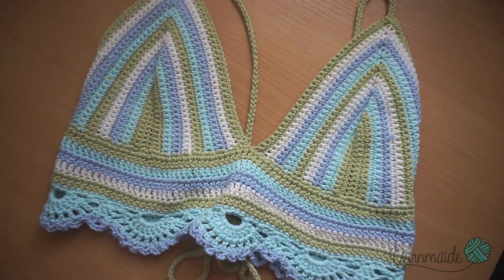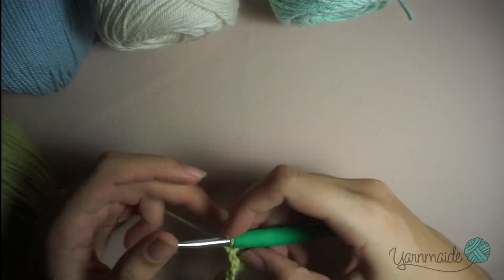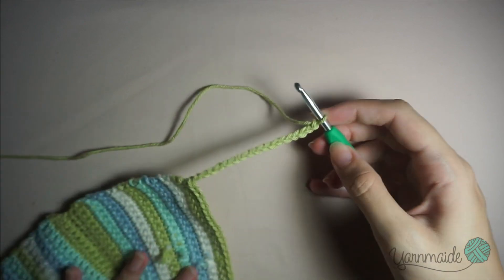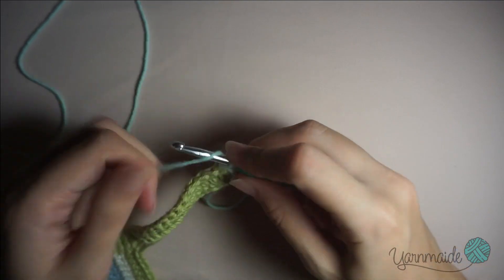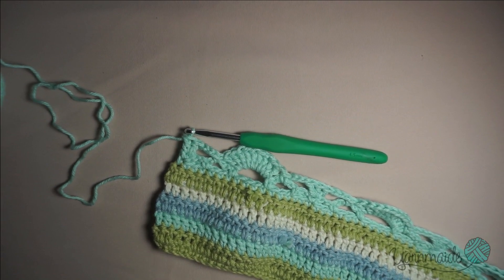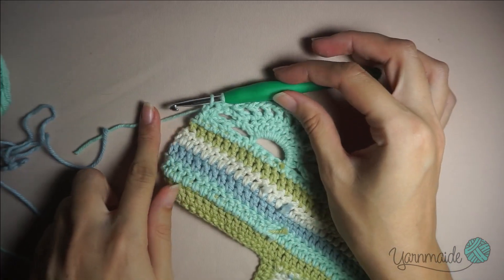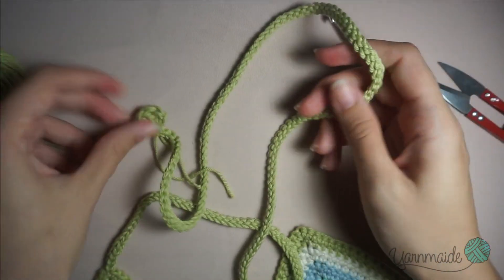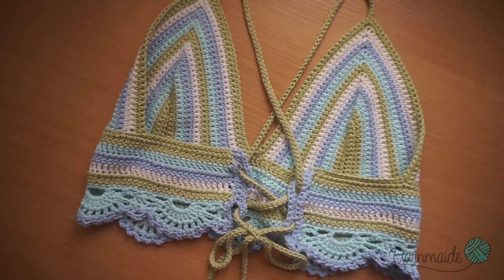Crochet Crop Top | Crochet Lace Border | Beginner Friendly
Hi there! Learn how to make this crochet crop top with a lace border, a stylish and feminine addition to any wardrobe. The top is made from soft cotton yarn that will keep you feeling comfortable all day long. The lace border adds a touch of elegance and sophistication to the design. This crop top is perfect for a day out with friends or a night out on the town. The pattern is easy to follow and can be customized to fit your own unique style.